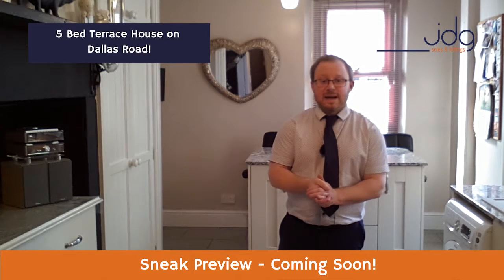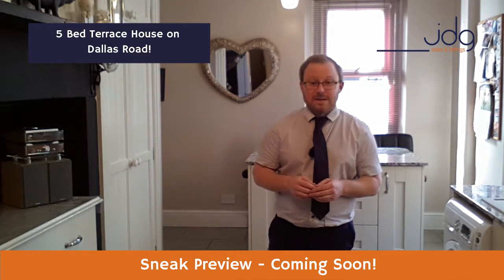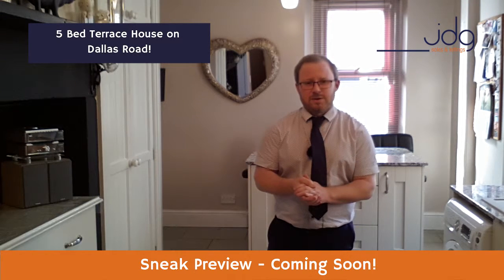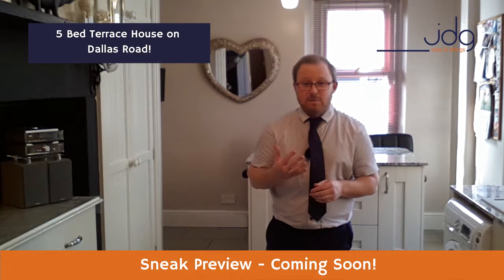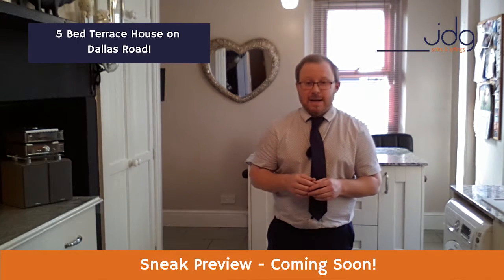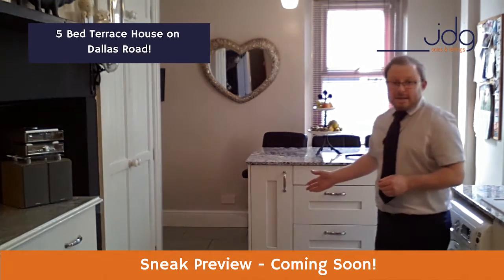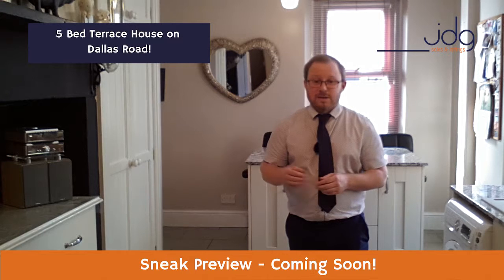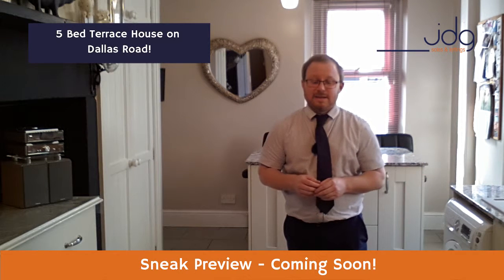Coming To The Market Soon!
Darren shows you a sneak preview of a fantastic 5 bed home on Dallas Road which we have coming to the market very soon! Keep your eyes peeled to our website or why not register your details with us and we can keep you up to date with properties as soon as they hit the market.

Any questions then please do give us a call on 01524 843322